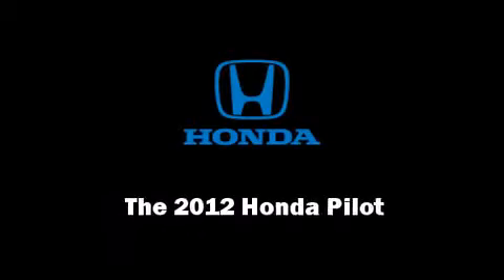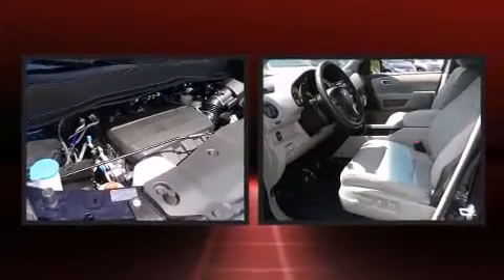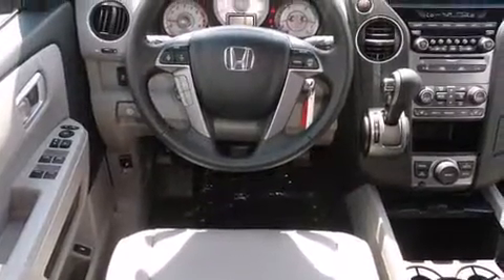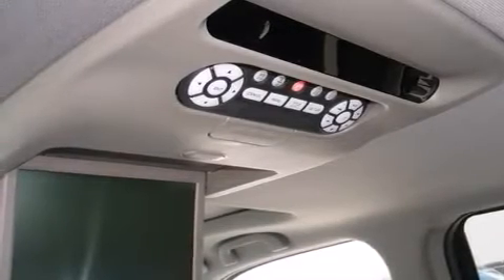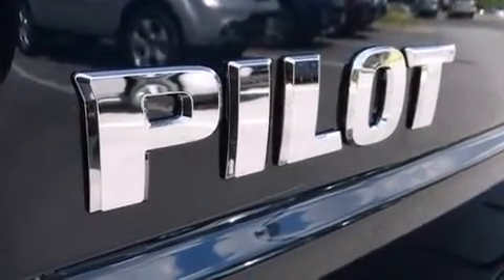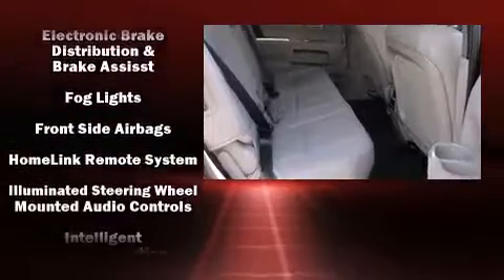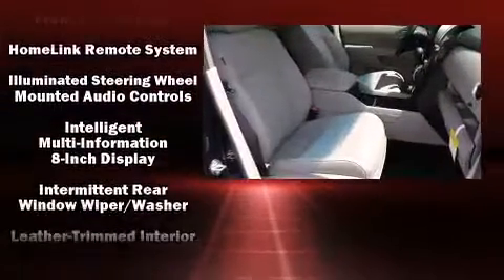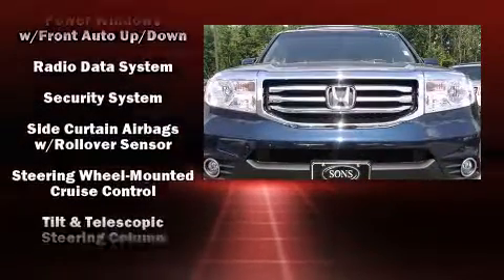2012 Honda Pilot EX-L W/ RES in McDonough, GA 30253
Sons Honda
200 Highway 81 W
in McDonough, GA 30253

Sensibility and practicality define the 2012 Honda Pilot. It features an automatic transmission, front-wheel drive, and a 3.5 liter 6 cylinder engine. Honda infused the interior with top shelf amenities, such as: power trunk closing assist, a power seat, heated seats, power door mirrors, a power liftgate, a trailer hitch, and much more. Features such as automatic climate control and leather upholstery prove that economical transportation does not need to be sparsely equipped. Third row seats provide an even greater maximum passenger capacity. For drivers who enjoy the natural environment, a power moon roof allows an infusion of fresh air. Enjoy your favorite music via the stereo system, which includes a CD player with MP3 capability, rear mounted audio controls, steering wheel mounted audio controls, and 7 speakers, providing excellent sound throughout the cabin. Rear LCD monitors provide entertainment that your passengers will appreciate no matter how far the drive. With side curtain airbags supplementing the rest of the safety network, you can be assured that you and your passengers will experience top-tier protection. You will have a pleasant shopping experience that is fun, informative, and never high pressured. Please don't hesitate to give us a call.